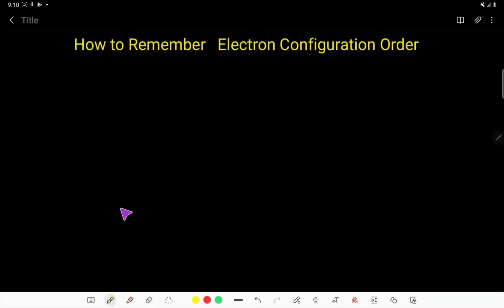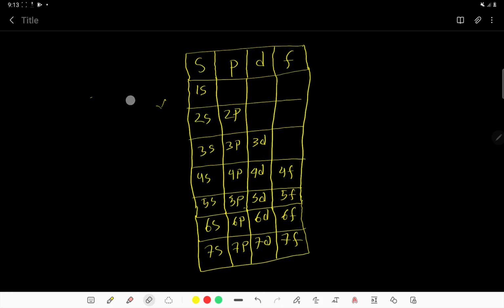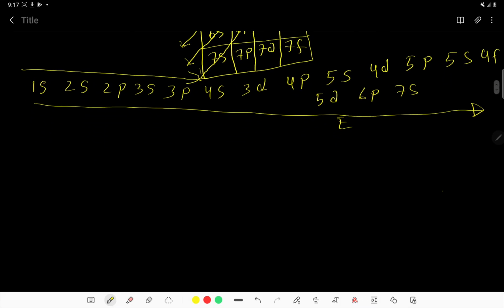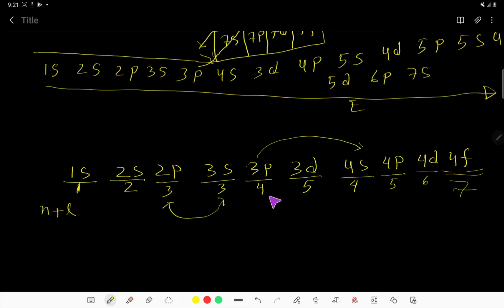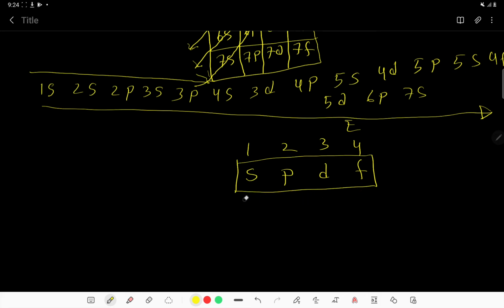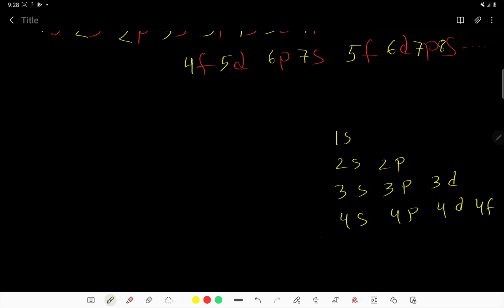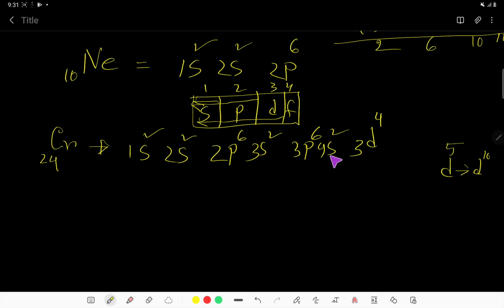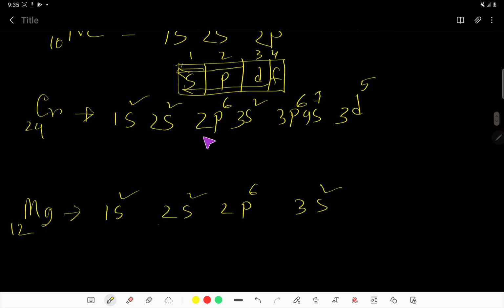Electron Configuration Made Easy for AP Chemistry|SPDF Notation & Order to Remember (USA Curriculum)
AP Chemistry Unit 1: Electron Configuration

SPDF Electron Configuration Made Easy|How to Remember Electron Configuration Order for AP Chemistry USA

Want to master the SPDF electron configuration order without memorizing endless charts? In this video, you'll learn simple, effective ways to remember electron configuration using visual aids, patterns, and tricks—perfect for AP Chemistry students in the USA or anyone prepping for college-level chemistry exams.

🎯 Whether you're in high school or preparing for college admissions, this USA-focused chemistry tutorial will help boost your AP Chemistry score, strengthen your science foundation, and make you more confident on test day.

📘 What’s Covered in This Video:

Understanding the spdf orbitals

The correct order of electron configuration

How to use the diagonal rule (Aufbau principle)

Tips to avoid common test-day mistakes

Practice examples for quick memorization

Ideal for AP Chemistry, SAT Subject Test, and college prep

🧠 Learn how to visualize and remember the electron filling order with real examples, mnemonics, and proven exam strategies!